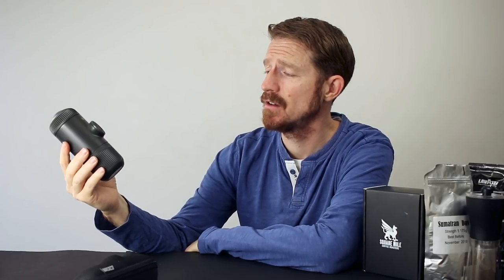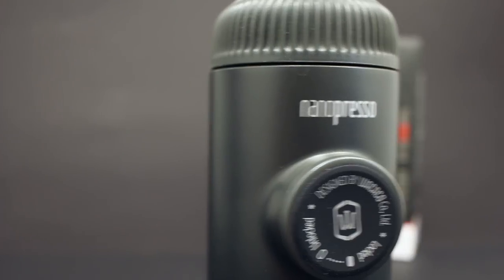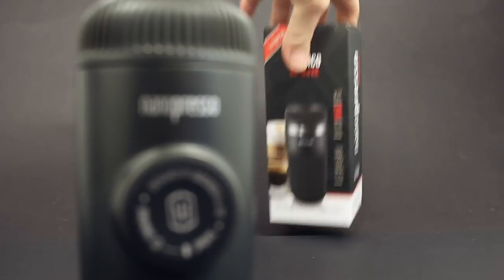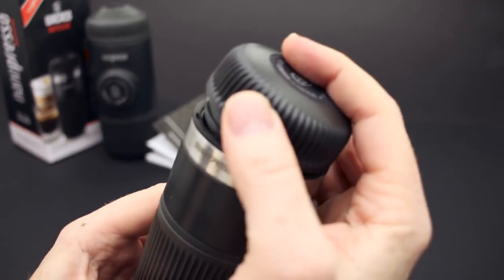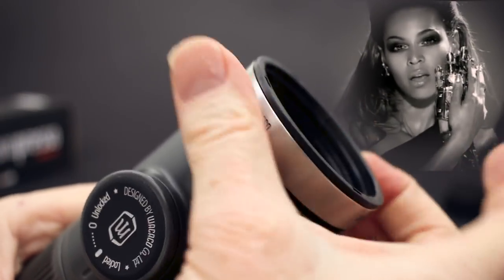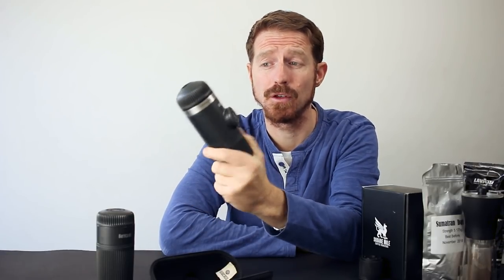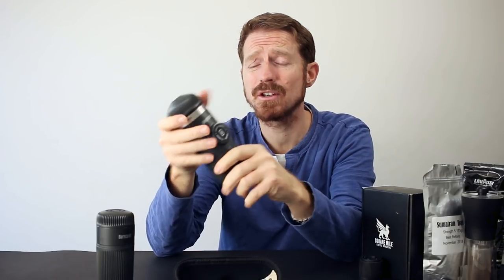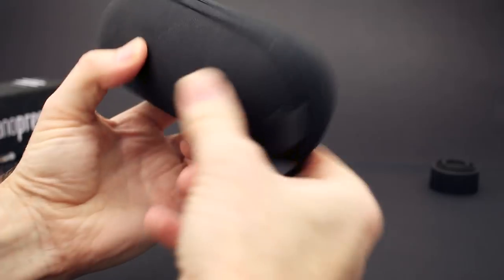Nanopresso Review (Part 2) - The Barista Kit - Double Espresso Shots - A MUST HAVE!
Following on from my original Nanopresso Review video, here is a look at the new Barista Kit. Now you can make double espresso shots with a portable espresso machine!
Hario Mill